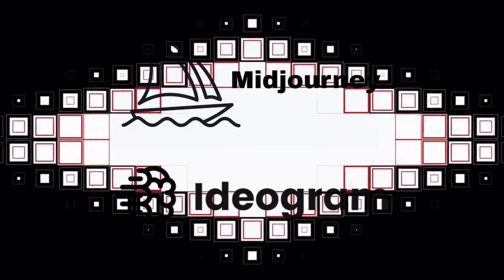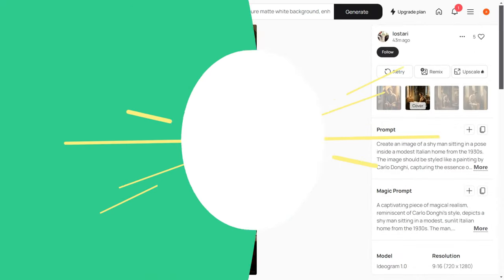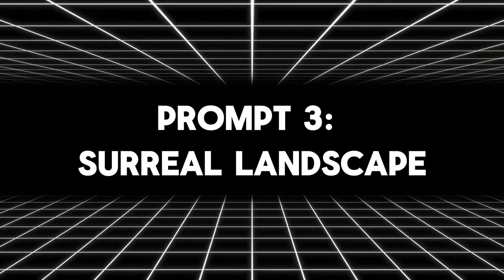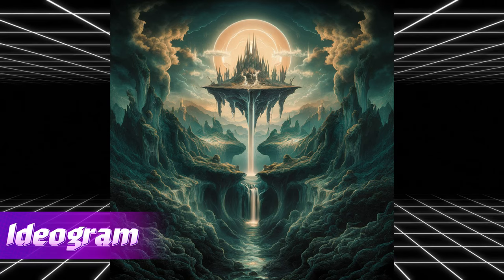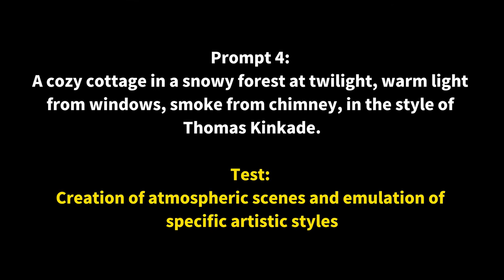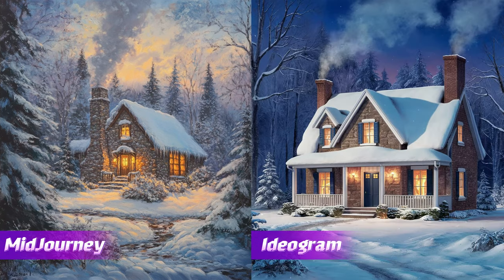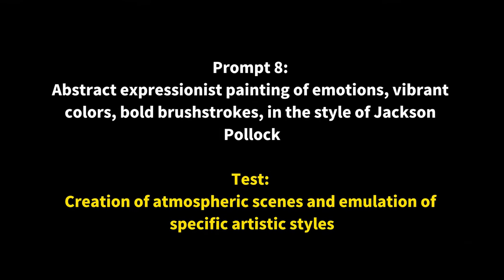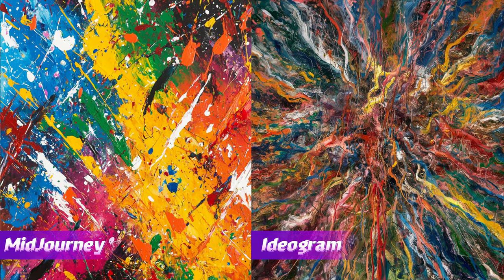MidJourney V6.1 vs Ideogram 2.0: Who is the King of AI Image Generators in 2024? | Flux.1 Pro Killer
Today, we're diving into an exciting comparison between two powerful AI image generators: MidJourney and Ideogram. We'll be putting them to the test using 10 different prompts to see which one comes out on top. Whether you're an artist, designer, or AI enthusiast, this video is for you!

Chapters:
00:00  Intro
00:48  TEST PROMPTS
01:05  Prompt 1
01:34  Prompt 2
01:58  Prompt 3
02:23  Prompt 4
02:42  Prompt 5
03:00  Prompt 6
03:17  Prompt 7
03:34  Prompt 8
03:48  Prompt 9
04:06  Prompt 10
04:22  CONCLUSION

✅ How to use CHATGPT 4o & CHATGPT 4 | GPT 4o VS GPT 4 (2024 Best Ai Tutorial)➜